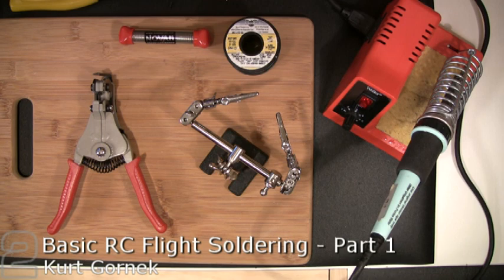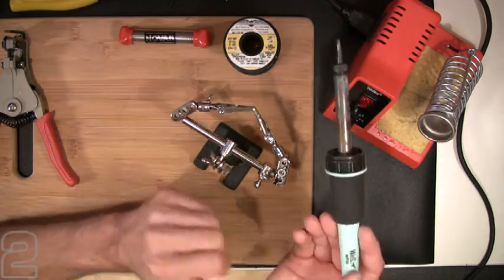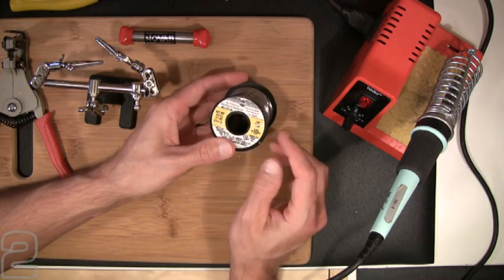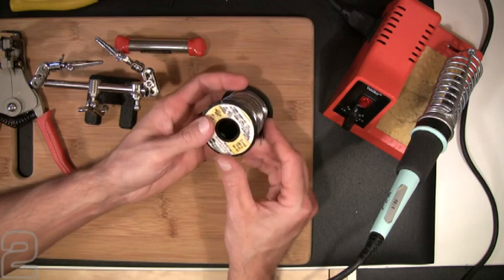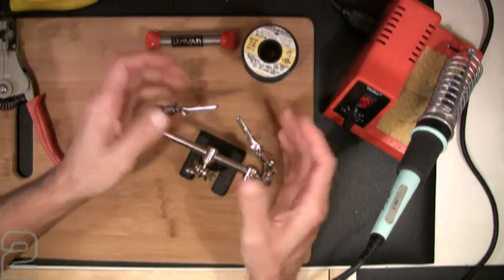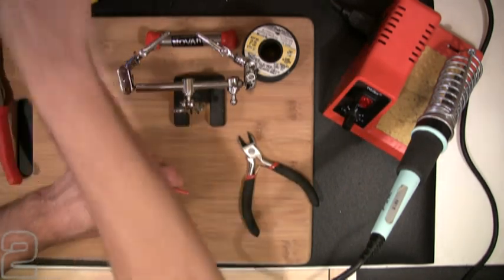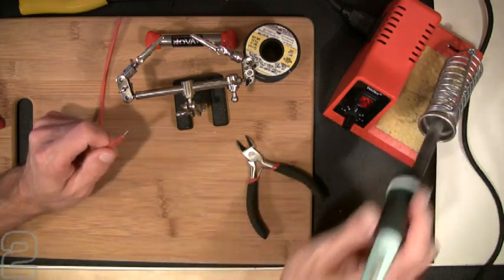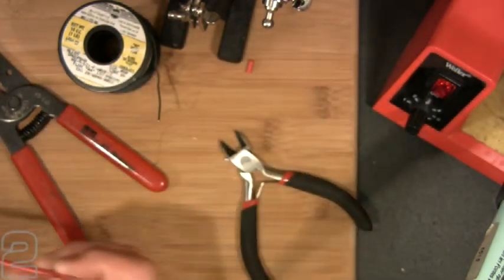RC Flight Soldering - Part 1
How to solder rc airplane and helicopter connections.  Learn how to solder, desolder and make strong soldering joints for your electric RC airplane or helicopter.  Solder your ESC, your flight battery, and your brushless motor with ease after watching our soldering tutorial.